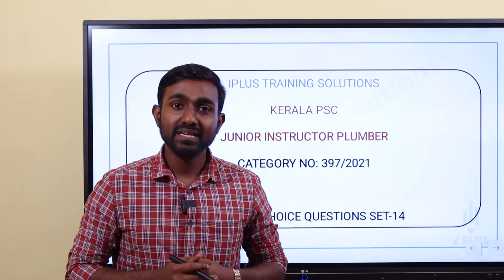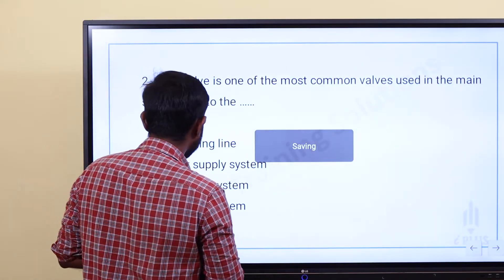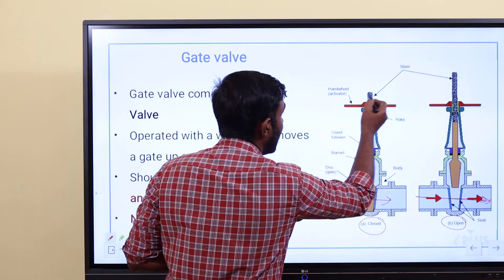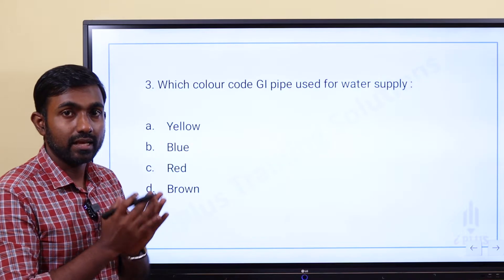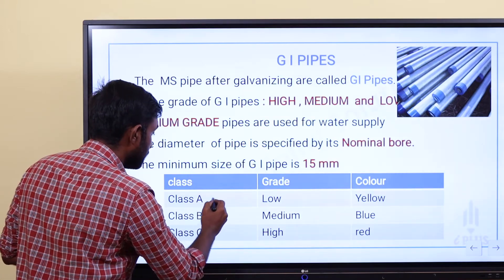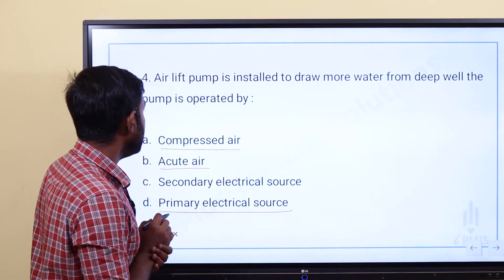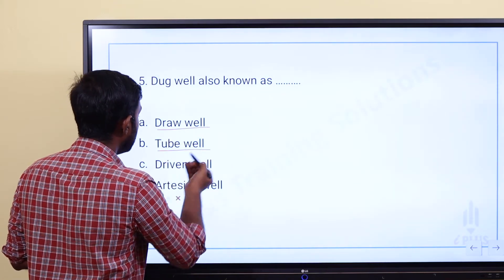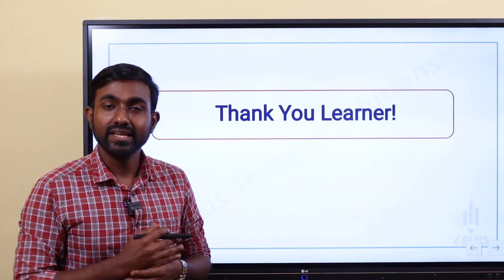Kerala PSC Technical - Junior Instructor Plumber - Model Questions - Part 14